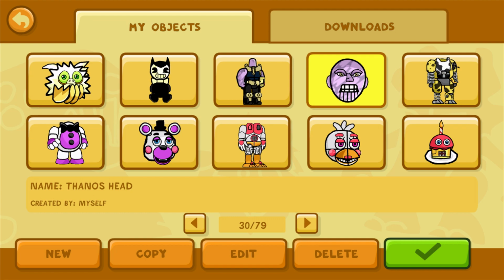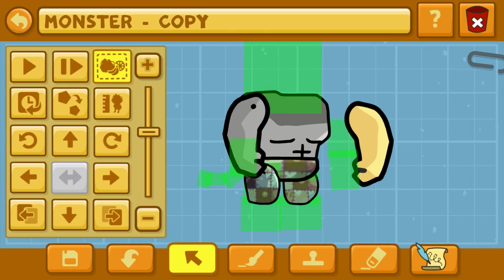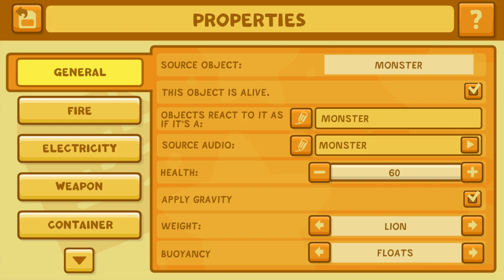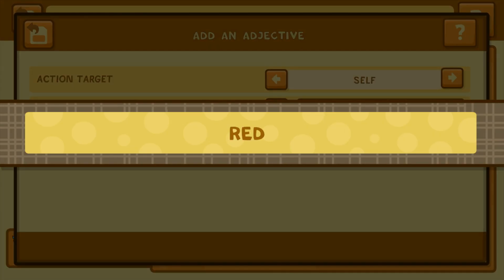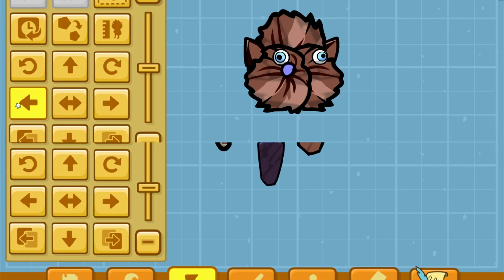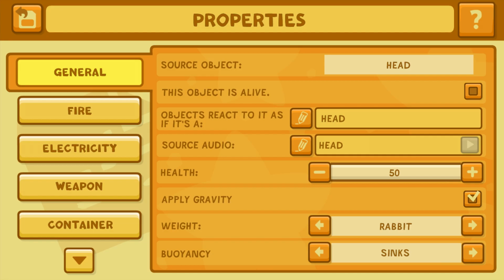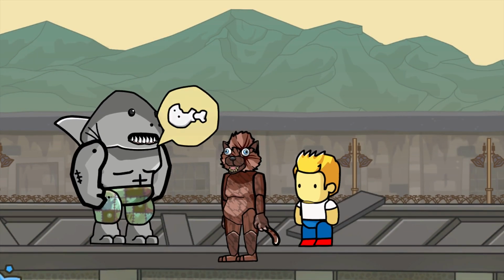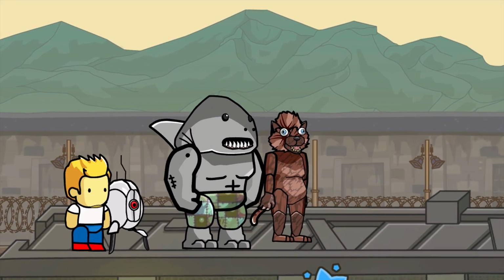THE SUICIDE SQUAD King Shark & Weasel in Scribblenauts Unlimited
The Suicide Squad 2021 movie was incredible, yes I watched it after I recorded this...I'm a fan, tbh. And my favorites before *AND* after are King Shark and Weasel. Fortunately we learn how to create King Shark and how to create Weasel in the Scribblenauts Unlimited object editor right here!